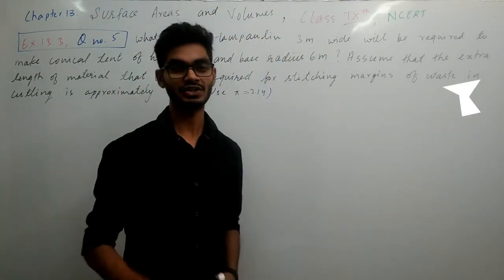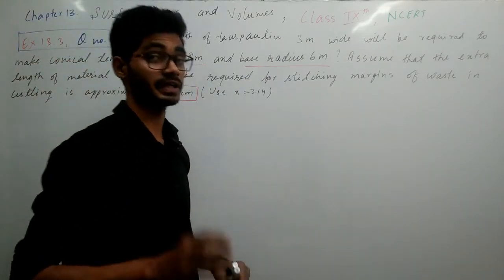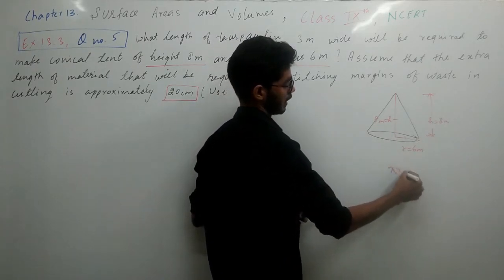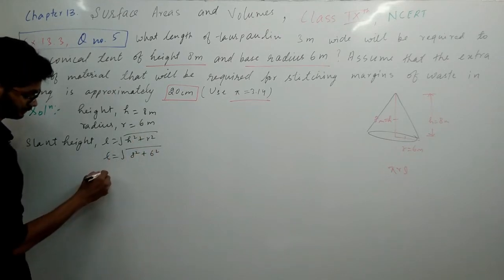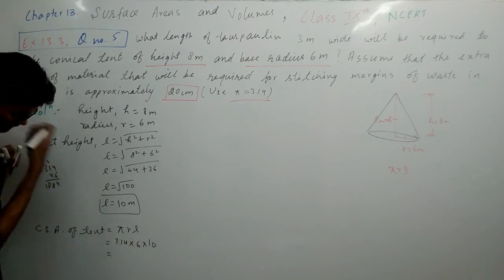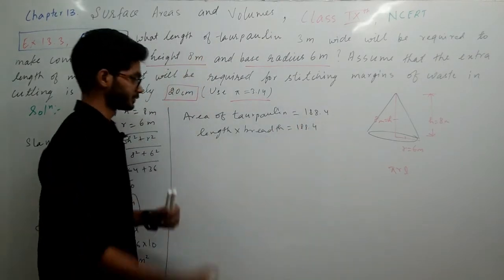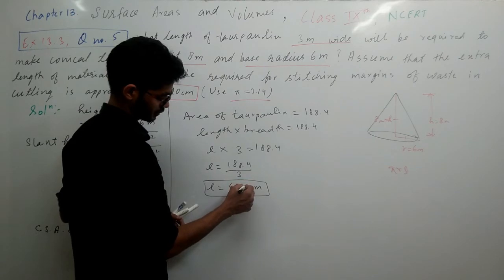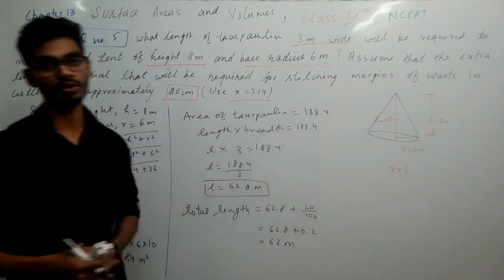CHAPTER 13 SURFACE AREAS & VOLUMES, CLASS 9th, NCERT, Ex 13.3, Question no. 5